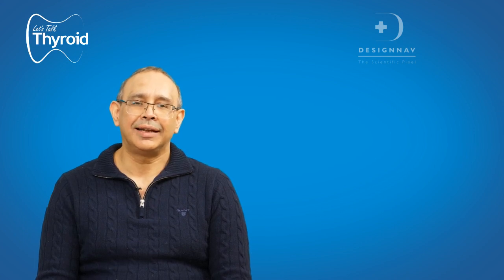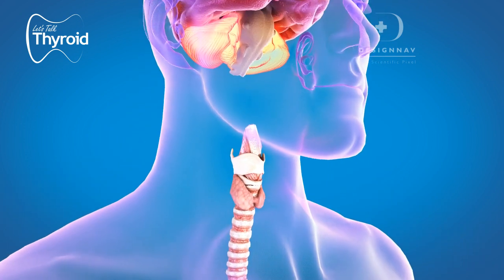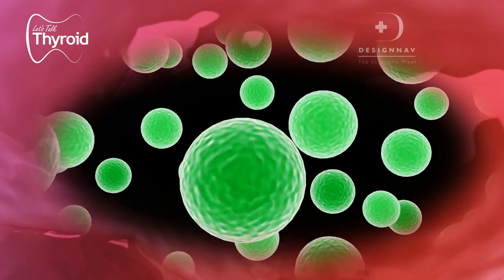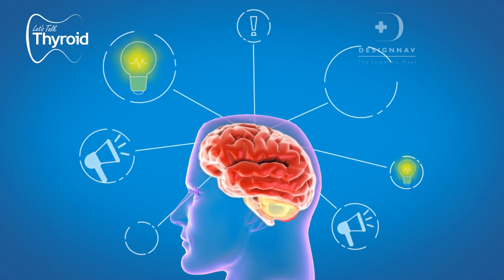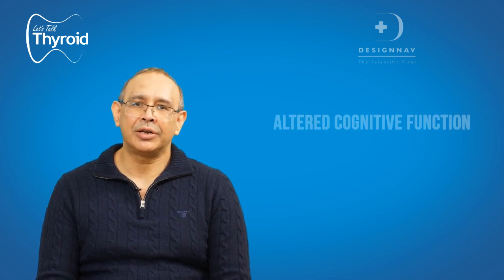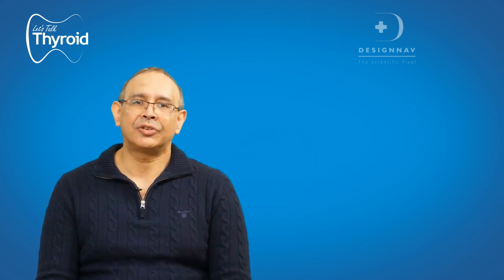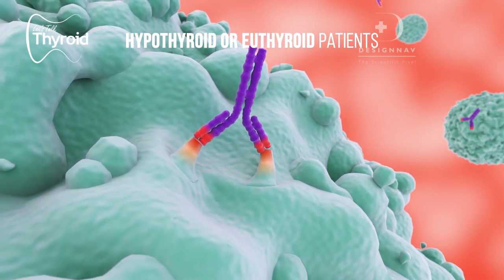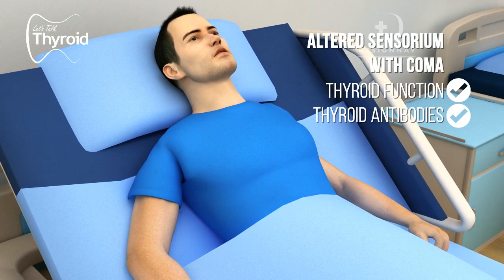Thyroid and the Brain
In this educational video, we explore the relationship between the thyroid and the brain through the use of 3D animation visualizations. Our team of 3d visualizers has created an engaging and informative resource for both doctors and patients to better understand how the thyroid impacts the brain.
The thyroid is a small gland located in the neck that plays a critical role in regulating metabolism and hormone production. However, when the thyroid is not functioning properly, it can have a significant impact on brain function and mental health.
This is part of a series initiated by INTAS for their campaign 'Let's Talk Thyroid'. Our 3D animation visualization brings this complex topic to life in a way that is both engaging and informative. So, join us as we explore the fascinating relationship between the thyroid and the brain.